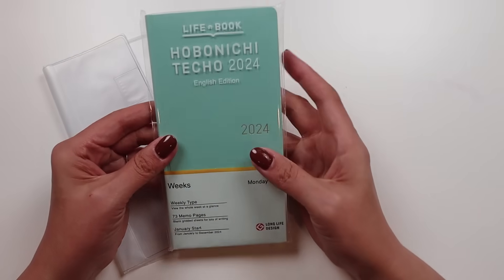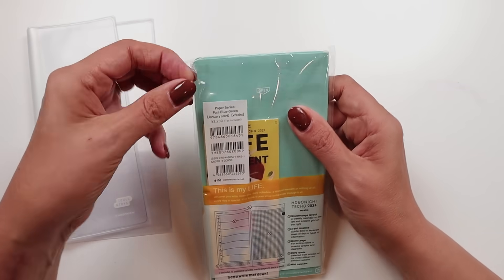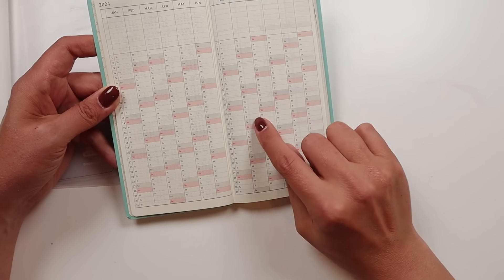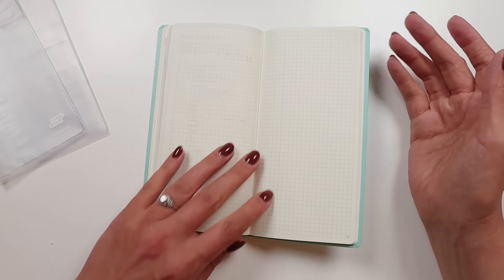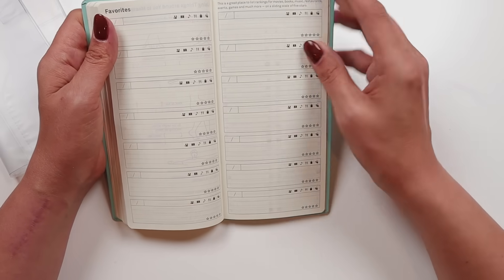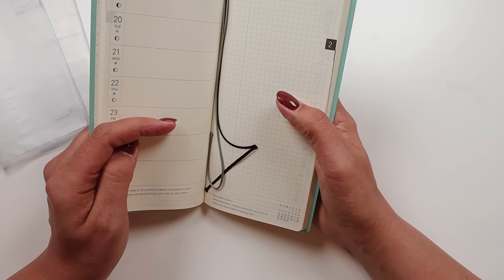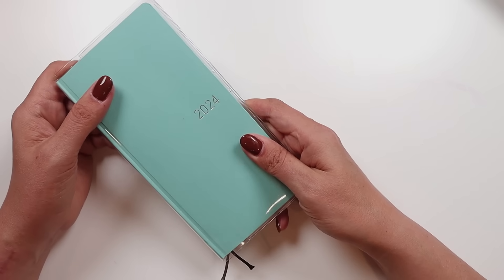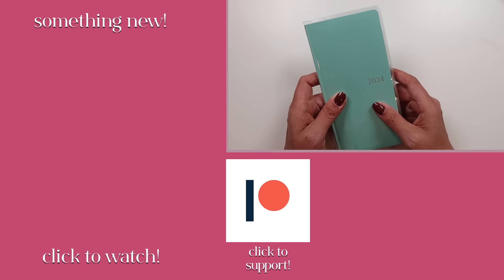LOOKING AT THE 2024 HOBONICHI WEEKS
I always said I wasn't interested in the hobonichi weeks... did that change?